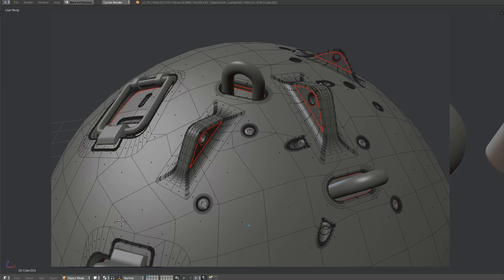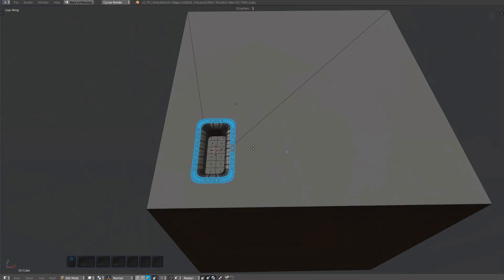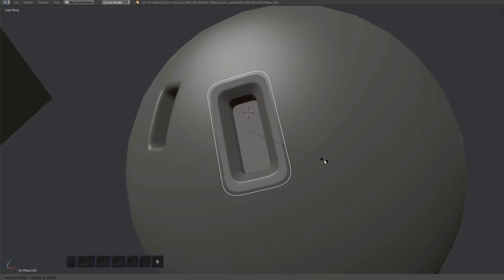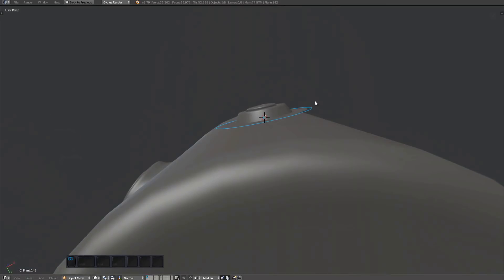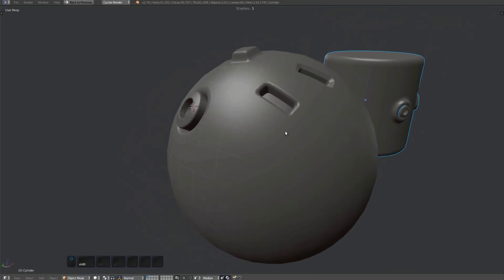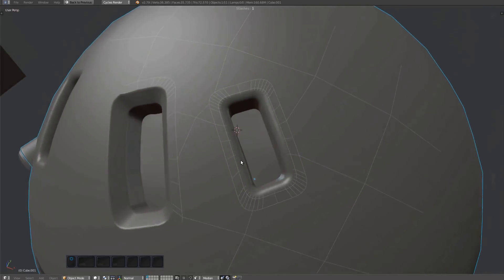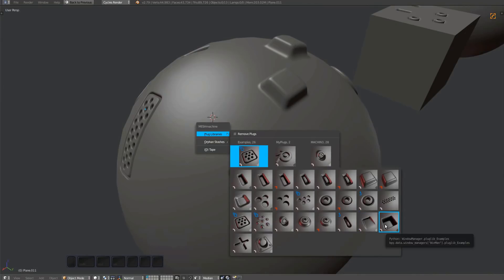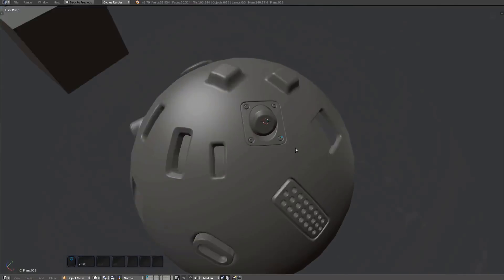MESHmachine 0.6 - Plugs Introduction